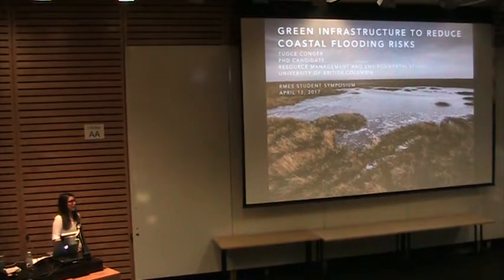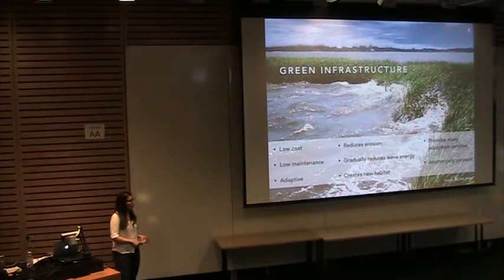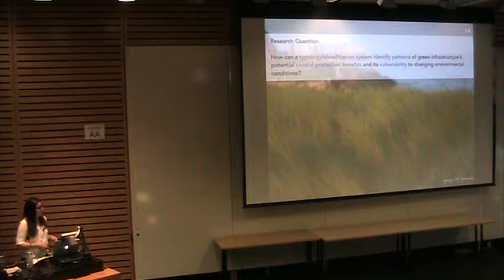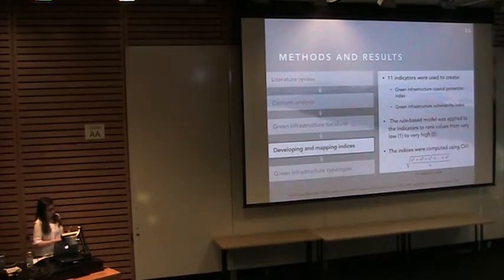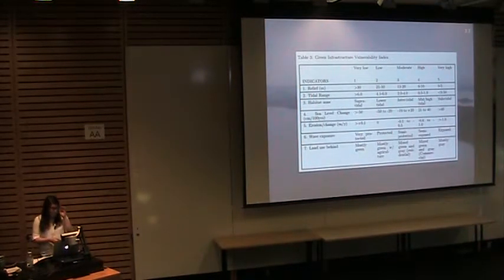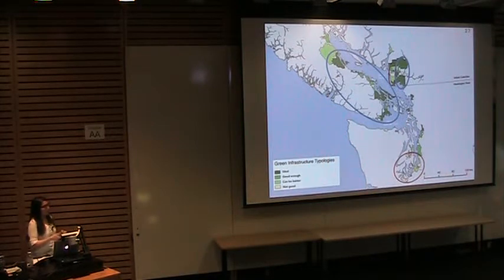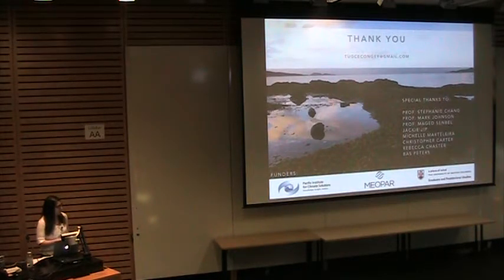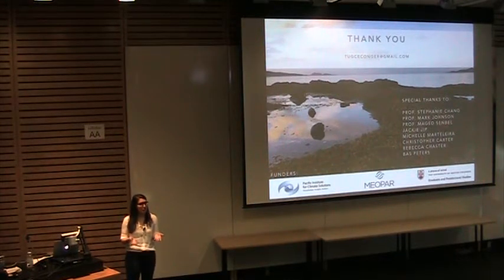Tugce Conger April 13 2017